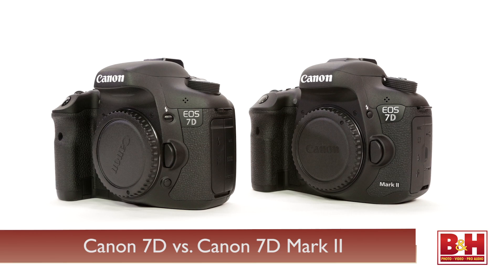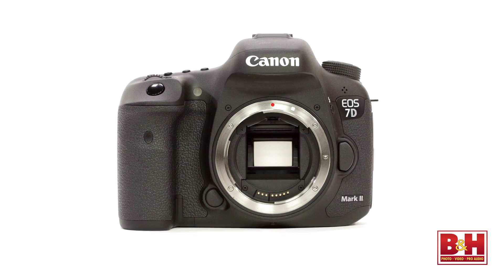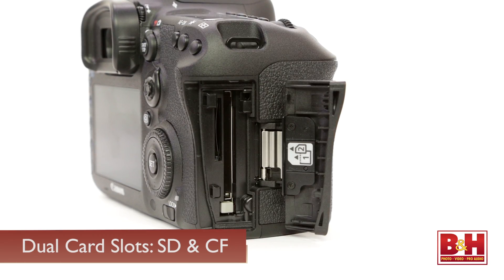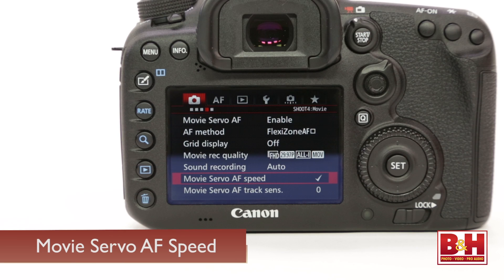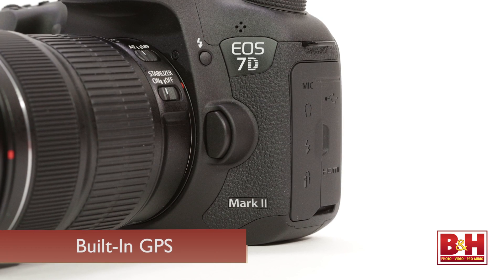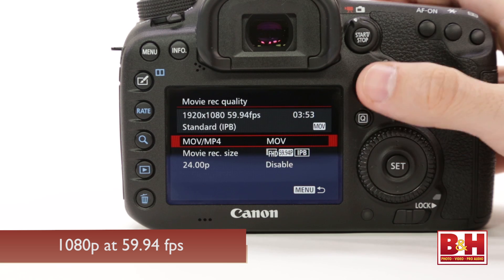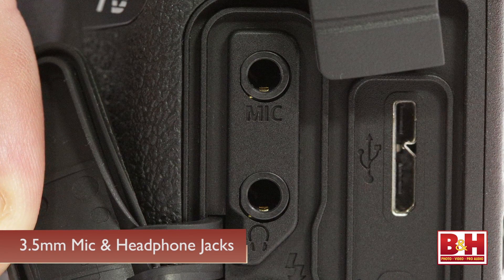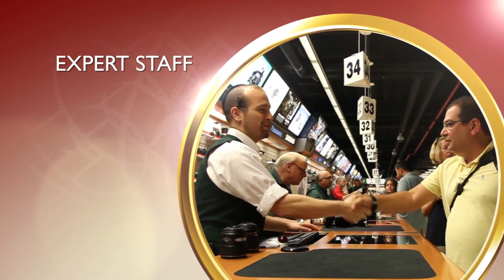First Look: Canon | EOS 7D Mark II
Shop at B&H:
Canon recently stopped by the B&H studio to preview the new EOS 7D Mark II camera. The long-awaited follow-up to the EOS 7D, the new DSLR camera features includes a new 20.2 Mp APS-C sensor, improved processing with two DIGIC 6 chips, which allows the camera to capture up to 10 fps. There are now 65 autofocus points, and also Dual Pixel Autofocus for much more powerful autofocus within video scenes. Along with that there's a great new feature for videographers: variable-speed autofocus servo, a huge boon for videographers, which allows for natural-looking focus racking while using AF.